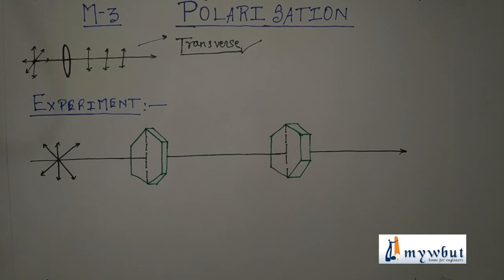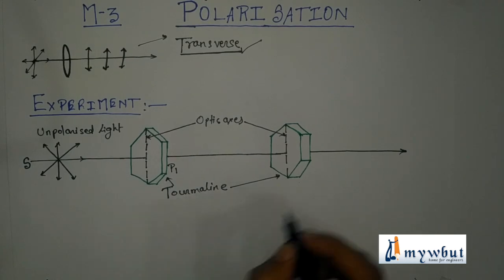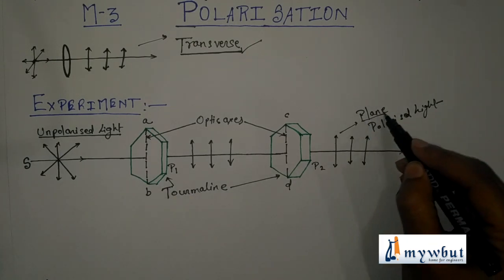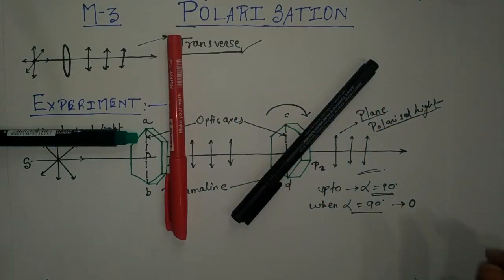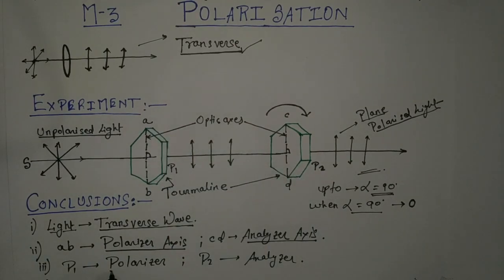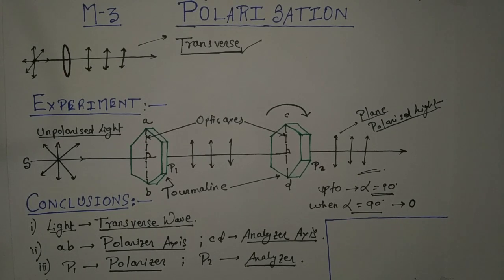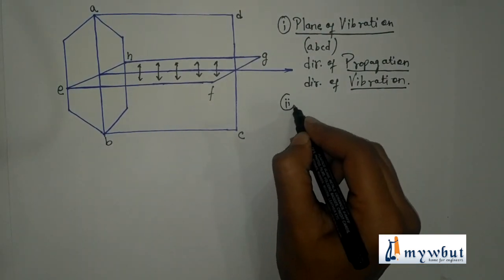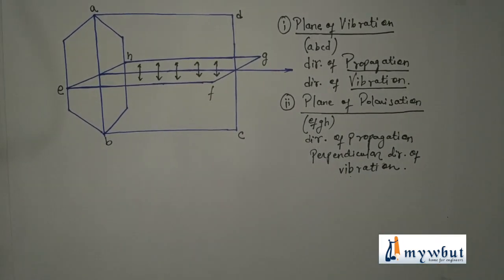General Concepts of Polarization, Plane of Vibration and Plane of Polarization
Chapter: General Concepts of Polarization, Plane of Vibration and Plane of Polarization
Subject: Physics -1 (Optics)